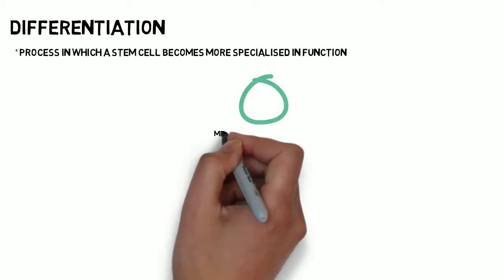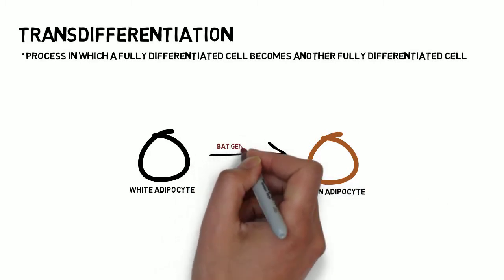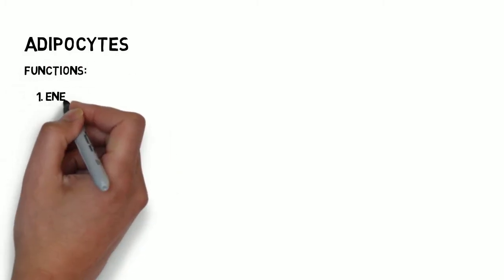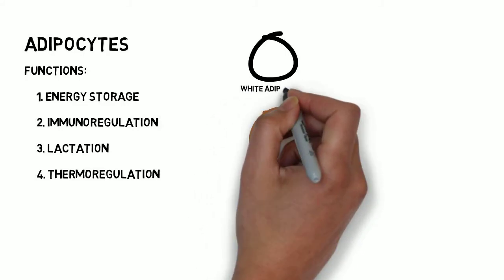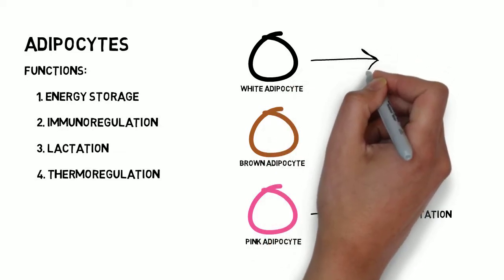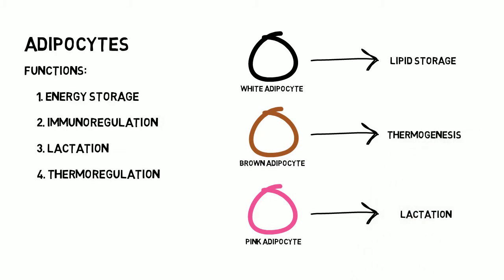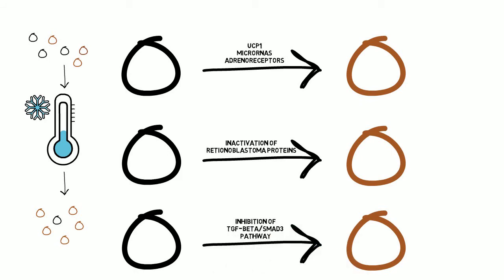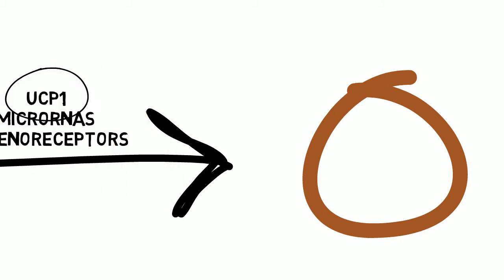Adipocyte Transdifferentiation Summary Video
Video created using VideoScribe